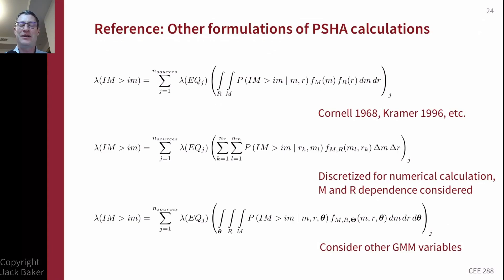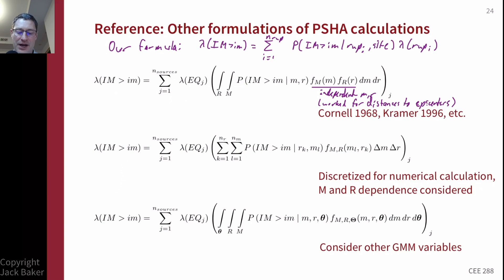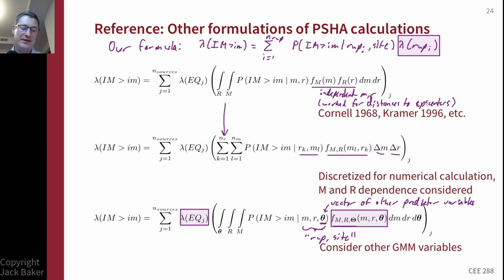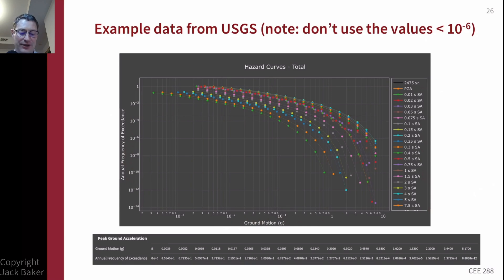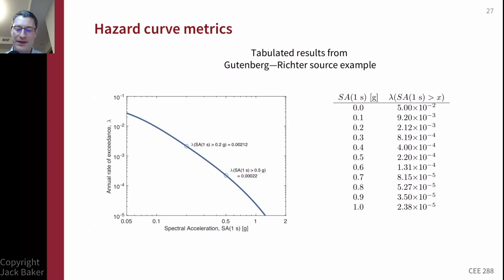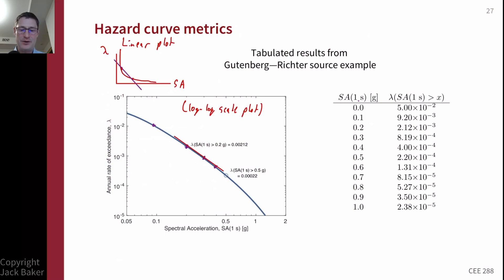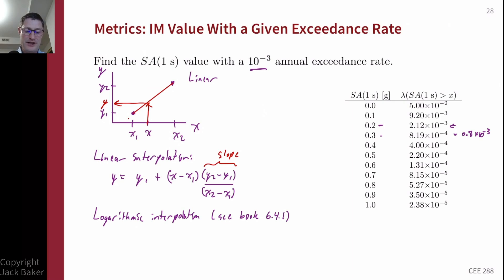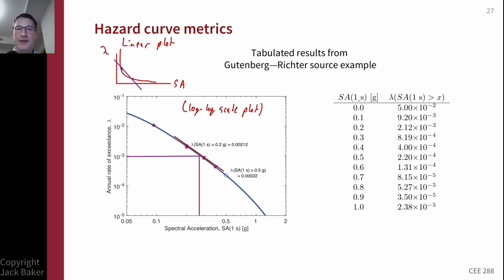Seismic Hazard and Risk Analysis 6e - Additional PSHA topics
In this video, we explore various aspects of Probabilistic Seismic Hazard Analysis (PSHA) calculations that didn't fit neatly into our previous categories. Topics include different formulations of PSHA equations, highlighting comparisons between historical and modern methods. We discuss the evolution from Allin Cornell's 1968 paper to contemporary formulations involving discrete distributions and additional predictive variables.

We introduce tools such as the OpenSHA hazard curve application and USGS resources for obtaining ground motion hazard data.

We also provide an explanation of logarithmic interpolation, which is essential for estimating spectral acceleration values corresponding to specific exceedance rates.

00:00 Introduction to Miscellaneous PSHA Topics
00:00 Introduction
00:12 Other Formulations of PSHA Calculations
05:31 Tools for Ground Motion Hazard Curves
07:06 Interpreting Hazard Curve Data
09:52 IM Value with a Given Exceedance Rate
12:03 Log-Log Interpolation
18:12 Conclusion

This video is based on material from the book “Seismic Hazard and Risk Analysis” by Jack Baker, Brendon Bradley, and Peter Stafford (Cambridge University Press, 2021).

for links to purchase the book, code to demonstrate calculations, and more.